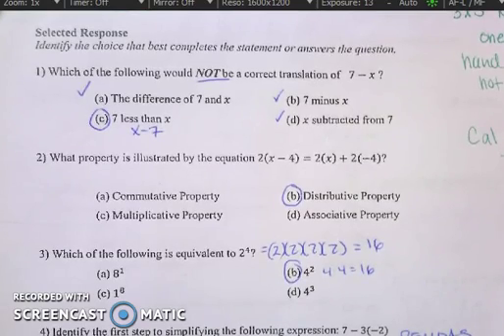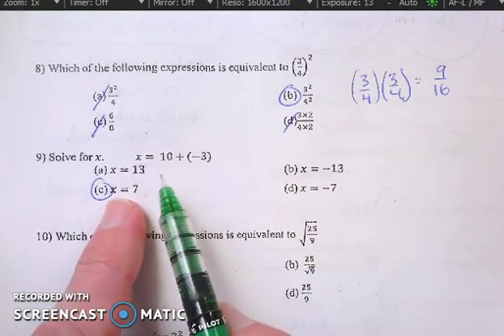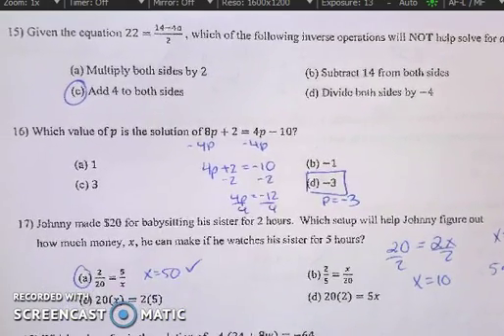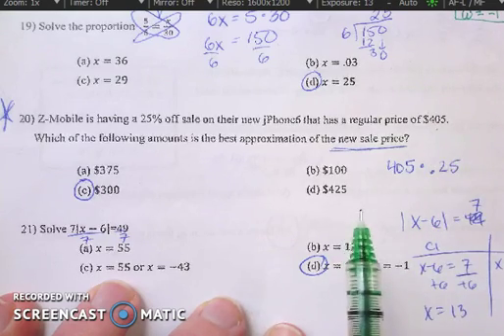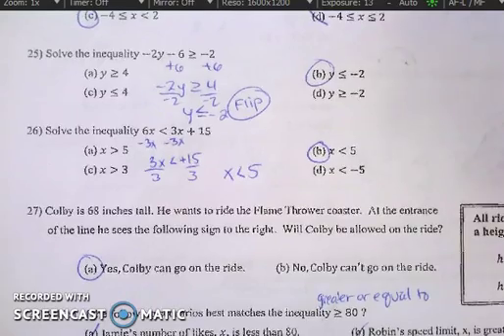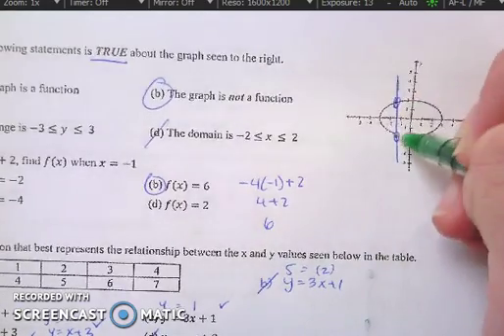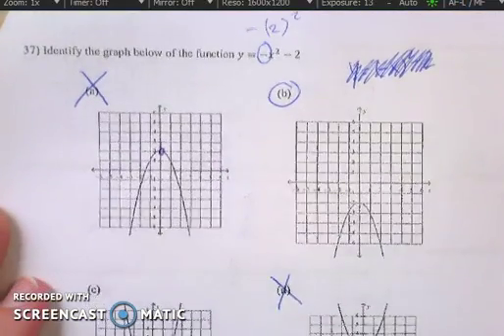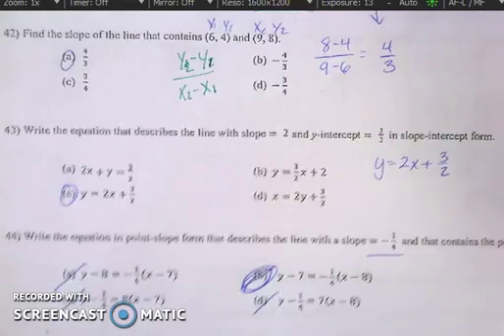Alg Final SG Part 1